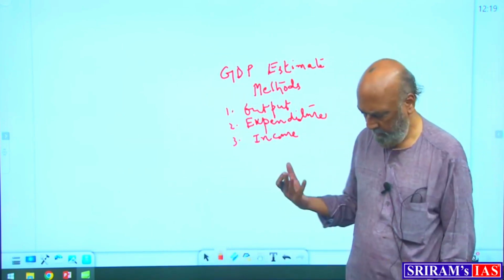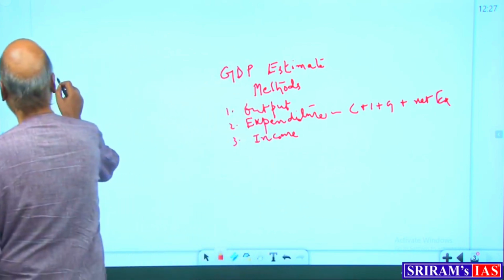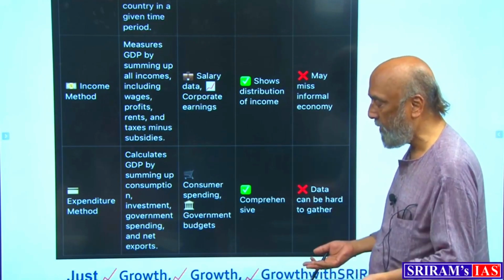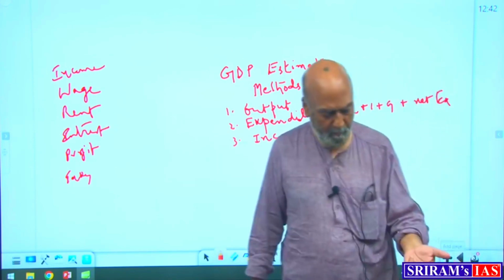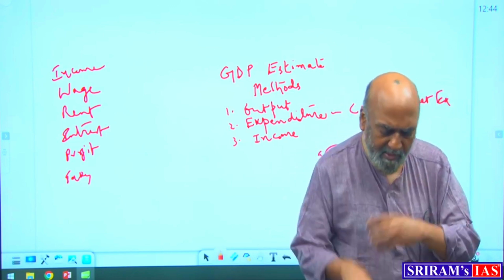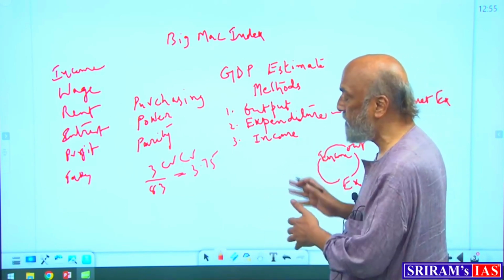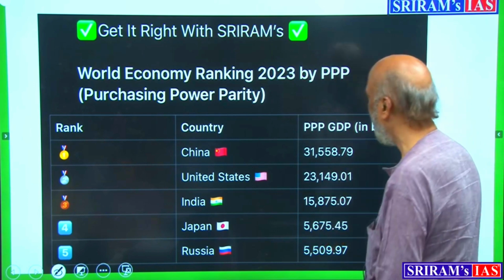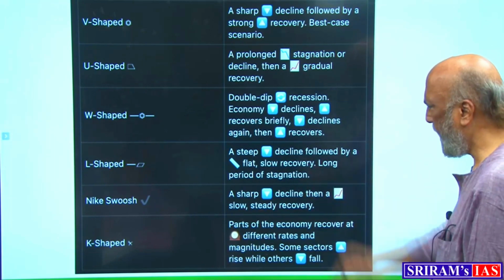Complete Economy for UPSC Prelims 2024 | अर्थव्यवस्था Economy Series | Lecture 5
This is the 4th chapter of the Indian Economy Series.
Through the prism of a prominent economist - What is the essence of economics, and how does it connect to our necessities? How does the economy transform and develop over time? Sriram Sir is here to demystify these complex concepts using real-world data and everyday instances. Step into his classroom, where economics sheds its dullness, and embark on a journey through his captivating storytelling approach to teaching.

Embarking on the UPSC journey is no small feat, and we all know the hurdles that come with the preparation process. As the UPSC Prelims draw near, it's normal to feel the weight of doubts and the occasional dip in motivation. But fear not! Join us in this transformative video where we delve into the profound words of wisdom from the esteemed Sriram Sir.

Unlock the power of current affairs in your UPSC journey with our SRIRAM's IAS Current Affairs video. Dive deep into crucial news, gain invaluable insights, and stay ahead of the curve. Our detailed analysis is tailored especially for you, helping you connect the dots for a comprehensive understanding. Don't miss out on the essential updates that can make a difference in your preparation. Stay informed, stay ahead, and conquer UPSC with confidence!

Our Recent GS Foundation Batch for target year 2025 kicked off on 2nd January 2024.
First test from All India Prelims Test Series (free for all) started on14th January 2024.

New Batch for CSAT starts on 29th January 2024. Avail the Republic Day Offer!